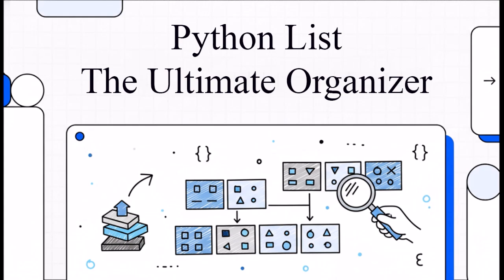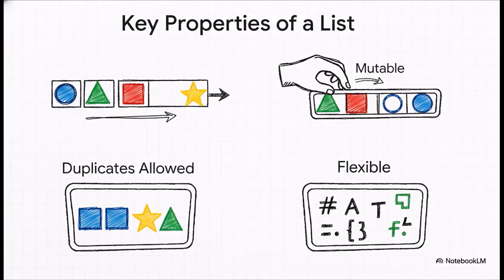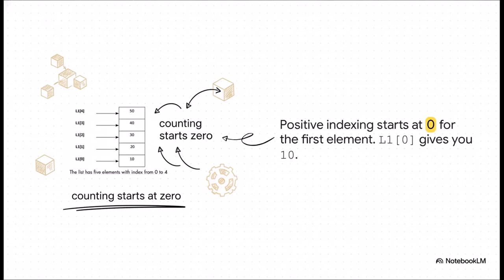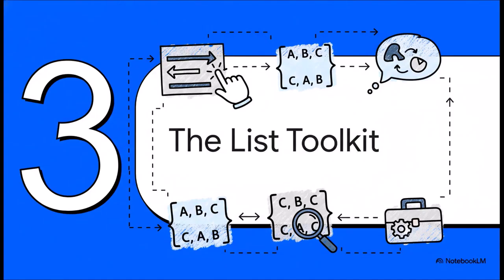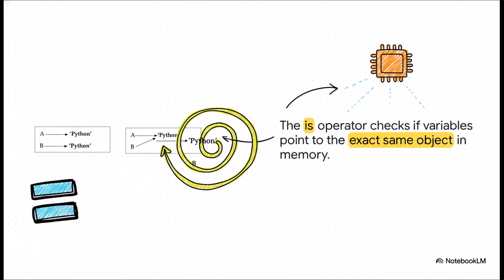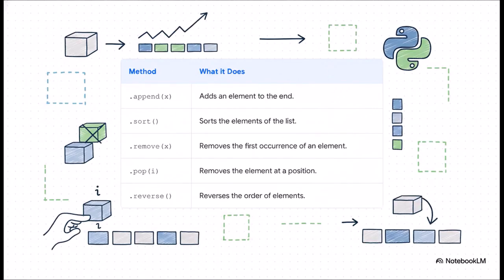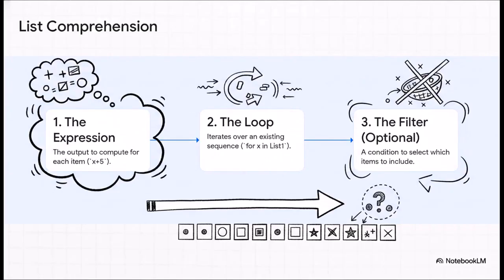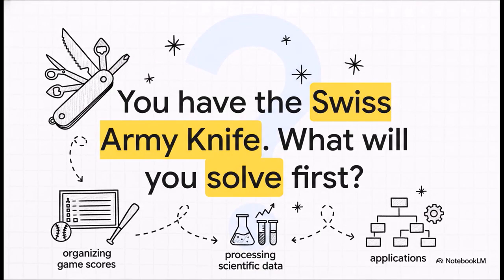Python List: The Ultimate Organizer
List construction, List index, Accessing List, List slicing, List comprehension, List operators, List methods